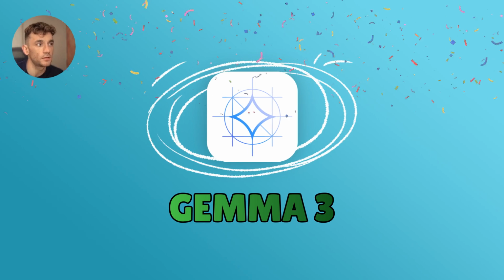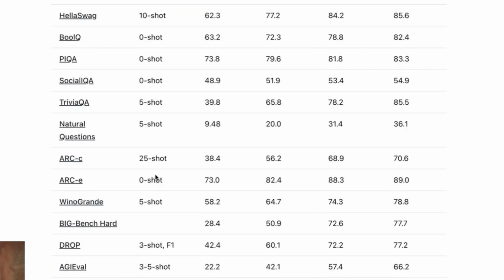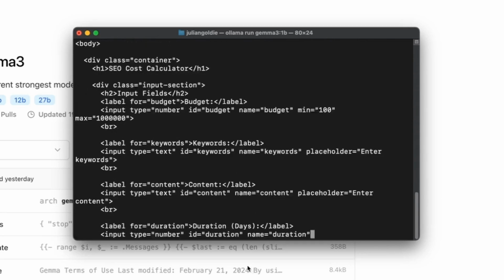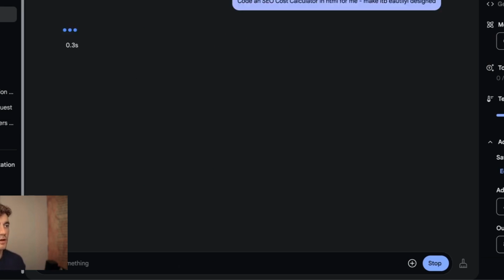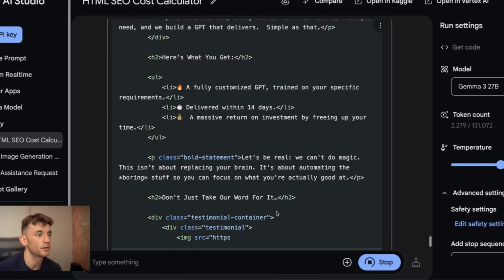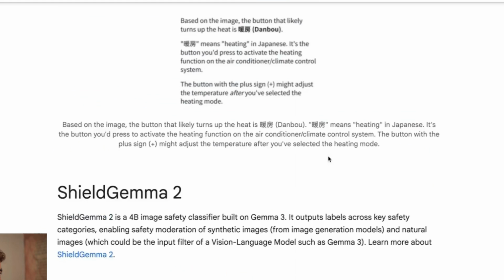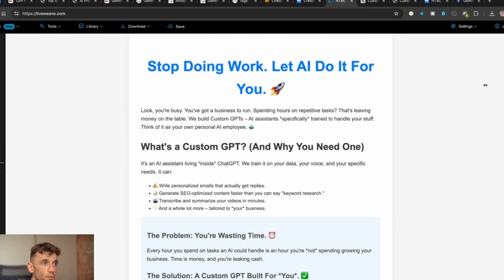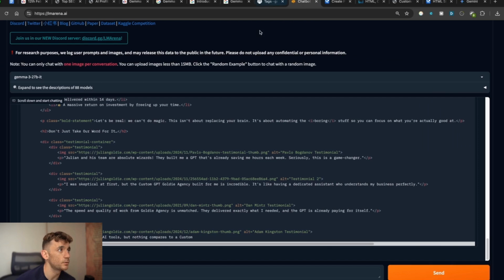NEW Google Gemma 3 AI Update IS CRAZY (FREE!) 🤯